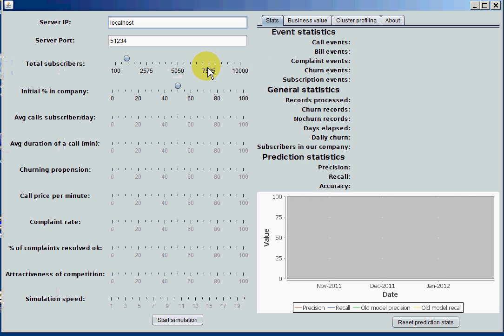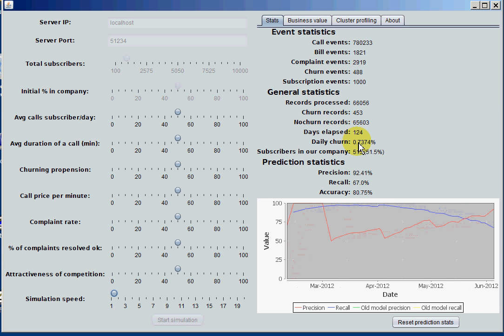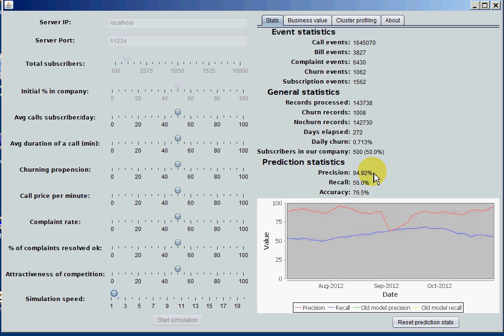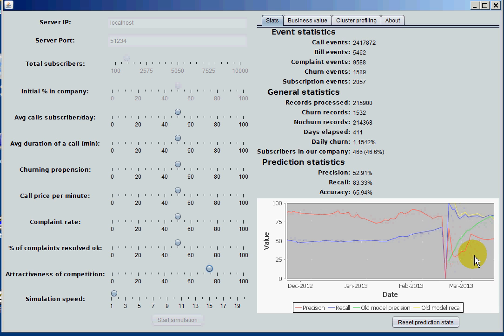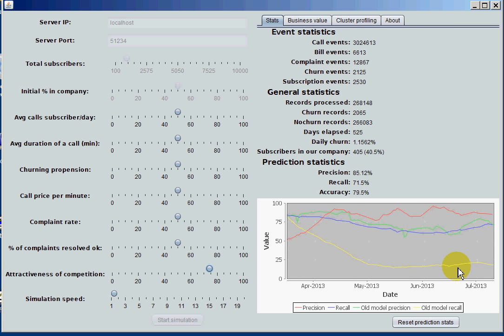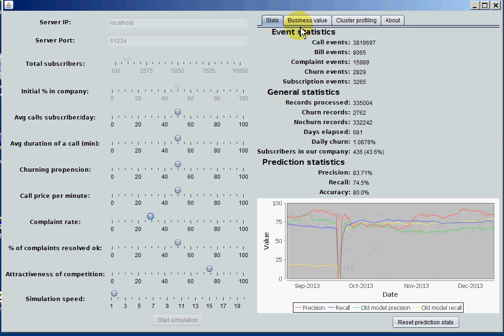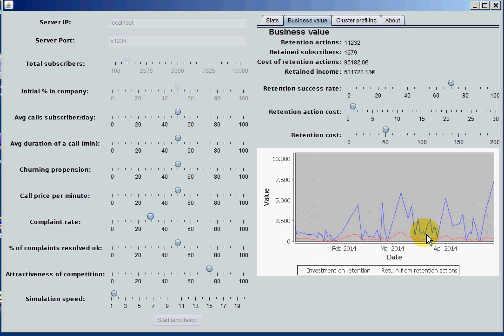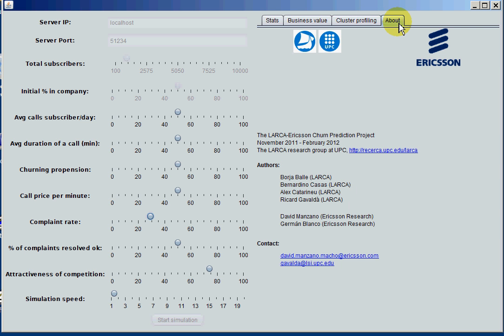Demo of Churn Prediction using Stream Analytics | Ericsson Research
A Proof of Concept for churn prediction using stream analytics.